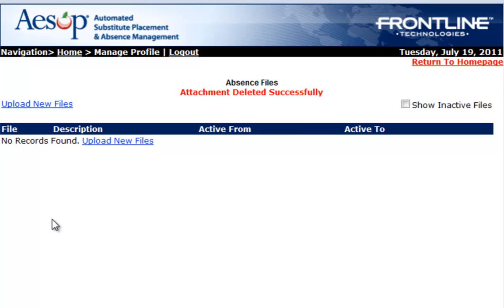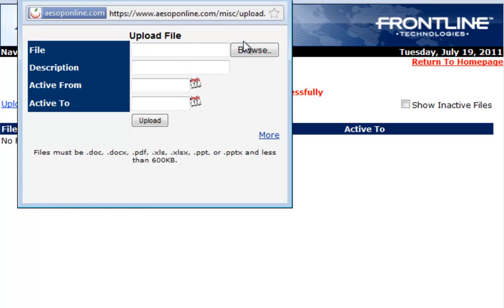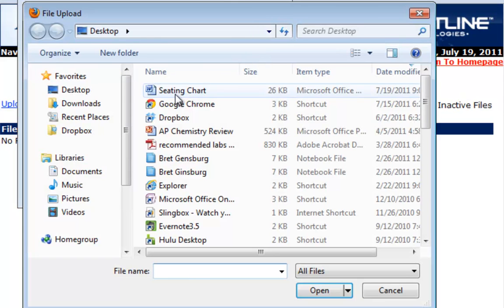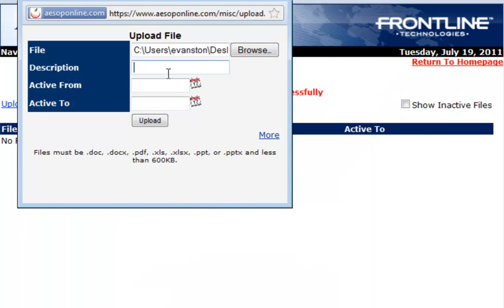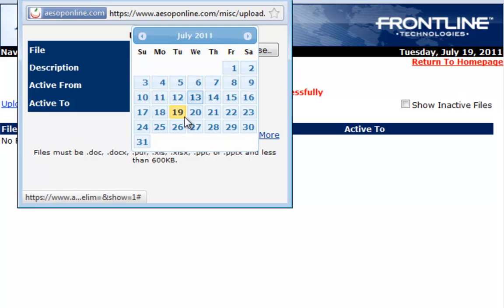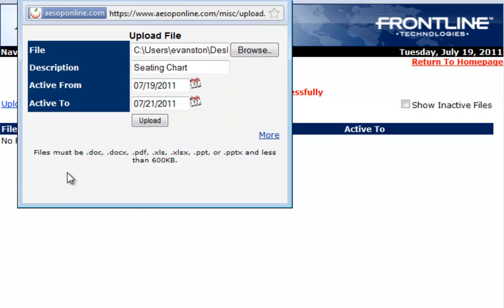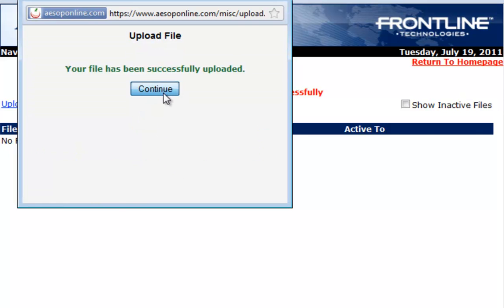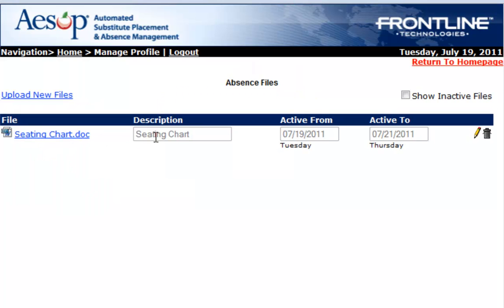AESOP - Absence Files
AESOP uploading absence files